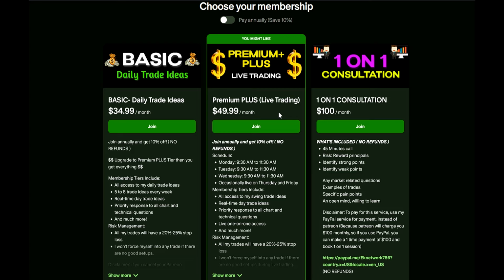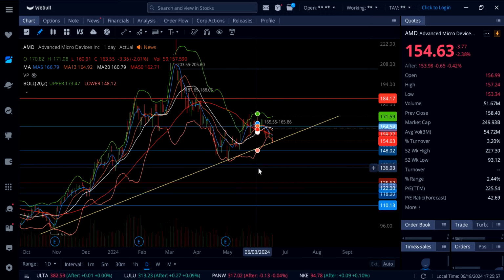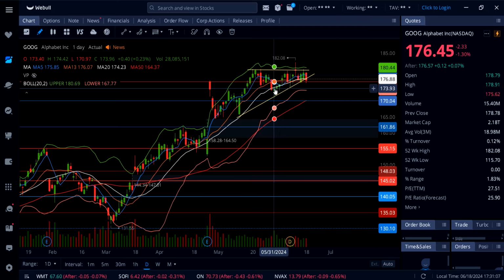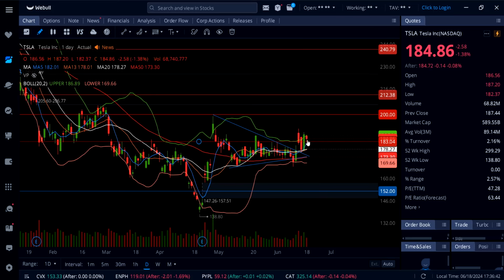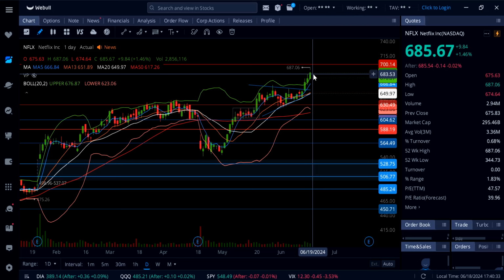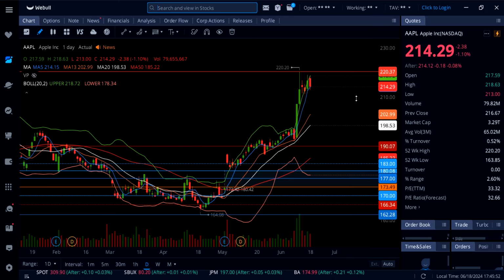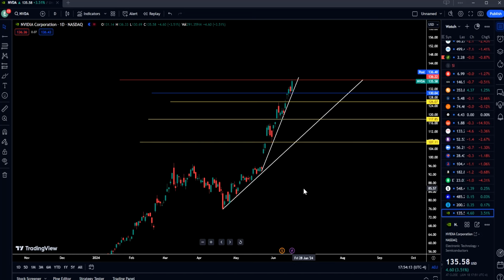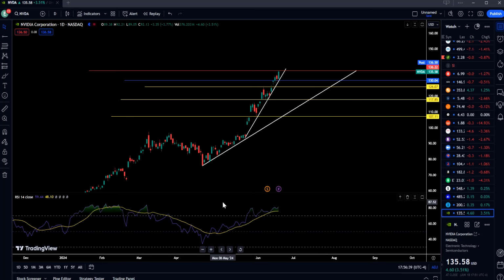TECH STOCK ANALYSIS (Amazon, Google, Meta, Apple, Tesla, Msft, Nflx, Amd, Nvda )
Amazon,
Tesla,
Google,
Meta,
Apple,
Microsoft,
Nvidia,
Amd,